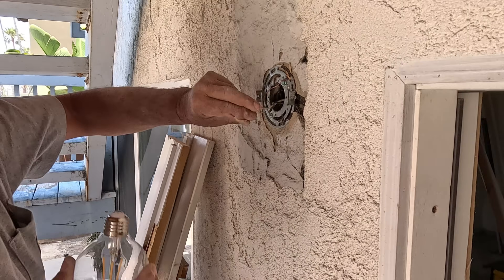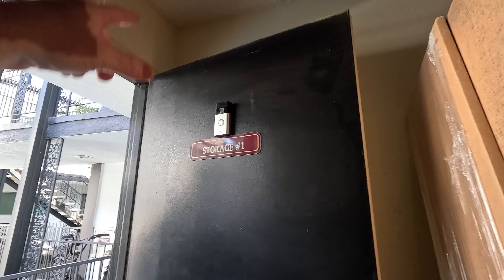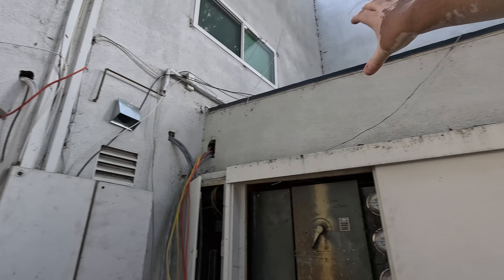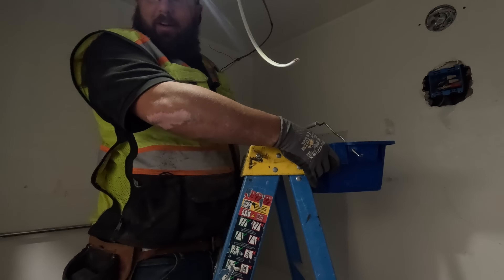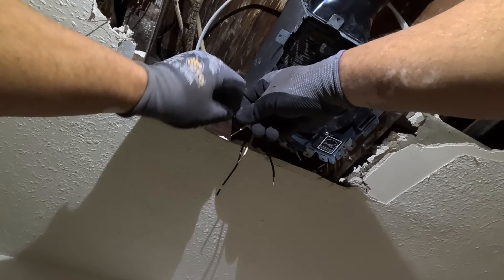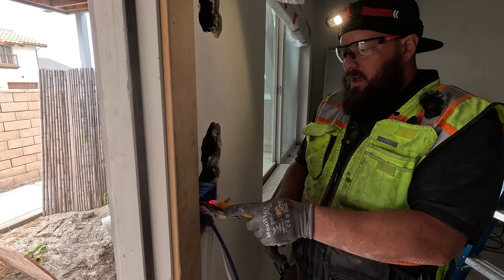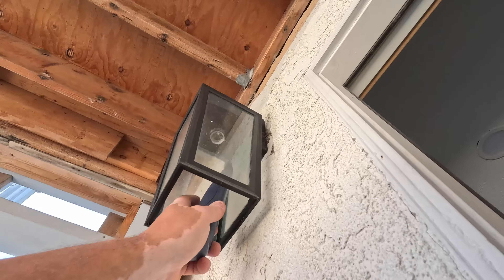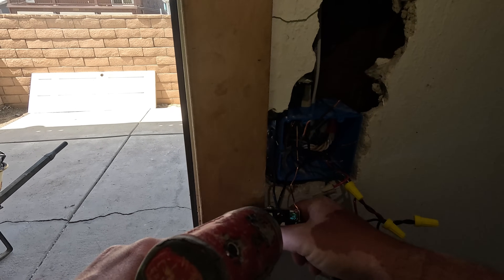MASSIVE Electrical Panel Upgrade | Master Electrician POV Vlog Ep. 3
🔧 Massive Electrical Panel Upgrade | Master Electrician POV Ep 3
In this vlog series, youtuber Stephan tackles a massive electrical panel upgrade to solve the power issues for a 58-unit complex. This is real-world, boots-on-the-ground in the field electrical work — no fluff, just what it takes to handle large-scale service upgrades on construction sites out and keep things up to code.

In this episode, you’ll see:
⚡️ Full panel replacement strategy
⚡️ Navigating tight electrical rooms
⚡️ Dealing with outdated gear
⚡️ Teaching moments with my apprentice
⚡️ Real-time problem-solving on a large job site
⚡️ Electrician POV Vlog from a real Master Electrician

👷‍♂️ Watch me work as we take you inside the job from a master electrician's perspective. Whether you’re an IBEW or non-union apprentice or journeyman, or just love seeing electrical done right — this is for you.

📦 Tools & Gear I Use:
(If you use this link, I may make a small amount of money.
👉 Ladder Bucket
👉 Klein Tools Outlet Tester w/Voltage
👉 Milwaukee Headlight

📍Texas Electricians — Need Continuing Education?
✅ Take your required CE class here | ONLY $10
⚡️ 100% Online | TDLR Approved | Master Electrician Taught (Provider 2411)

About the Expert:
Stephan Landers is a C-10 Electrical Contractors License holder and the founder of Landers Electrical Contracting Inc. With 20+ years of experience, he shares professional knowledge and provides quality electrical services in San Diego.

00:00 Intro
00:15 1st electrical upgrade
01:46 New electrical panels
02:18 2nd electrical upgrade
04:10 Installing an exhaust fan
06:59 2 wire backfed
07:24 Installing switches
09:36 Electrical Troubleshooting
12:44 Troubleshooting Receptacle
15:38 Testing light bulb
15:56 Outro